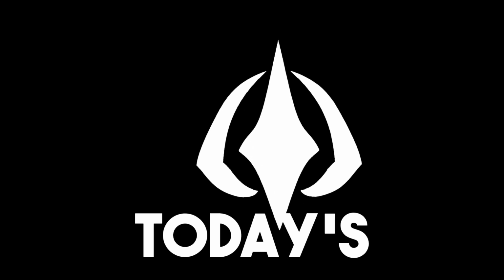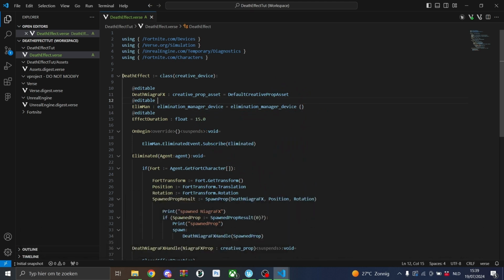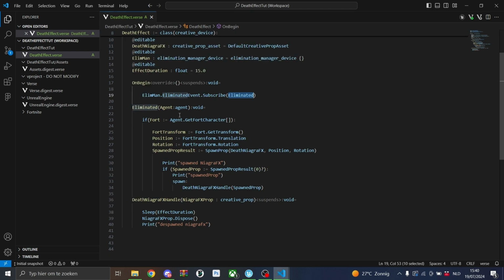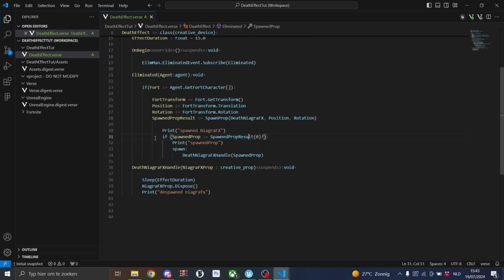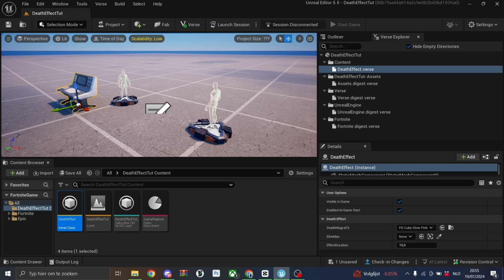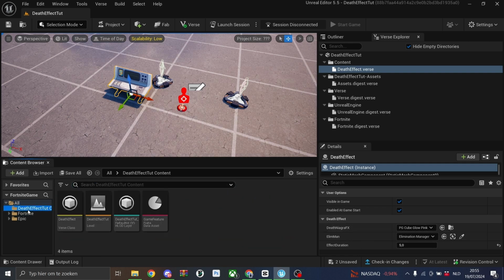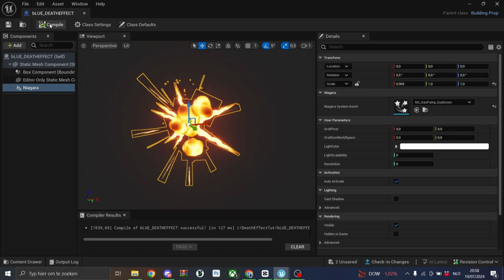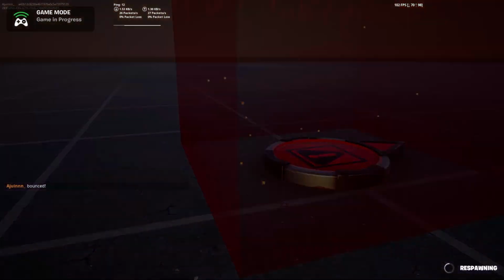How To Create a Death Effect (UENF & Verse TUTORIAL)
In this tutorial we will explain you how you can make a death effect and I take a deeper dive into the verse code.